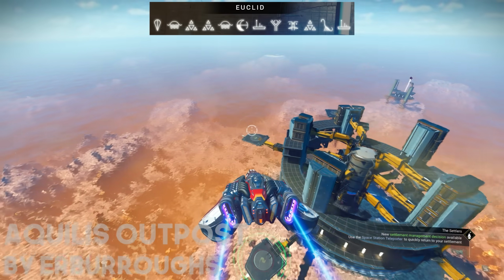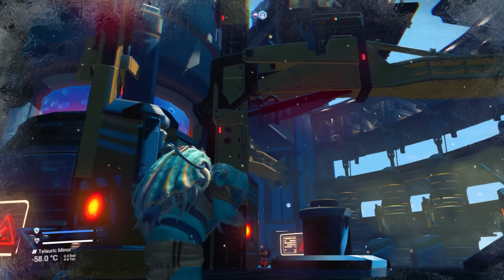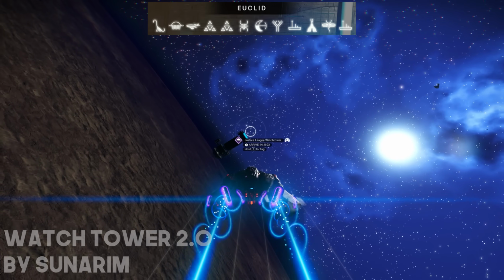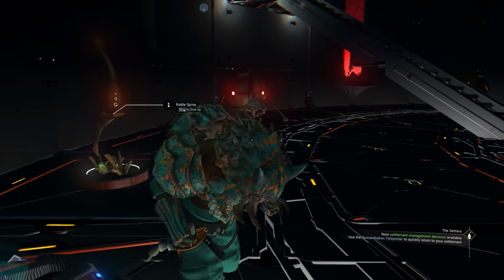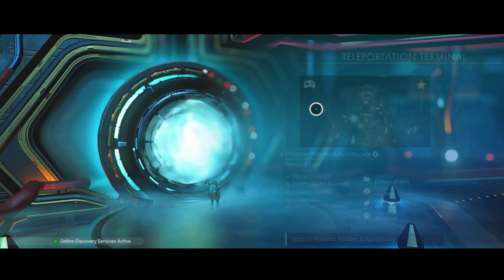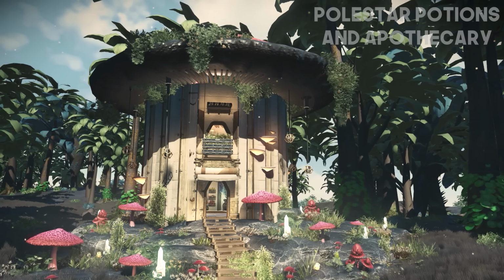The Most Absurd Bases in No Man's Sky! Biggest City, Fantasy Town & More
Make sure to download The Seven Deadly Sins: IDLE Adventure today! This is one you’re not going to want to miss

(Codes can only be claimed once per account)

Timestamps
Intro - 00:00
01:45 - Aquilis Outpost
03:32 - Destiny
05:00 - Watch Tower 2.0
07:30 - Anomalous Portal
08:54 - Village In the Clouds
10:30 - Rainbow City
13:52 - Bonus Base